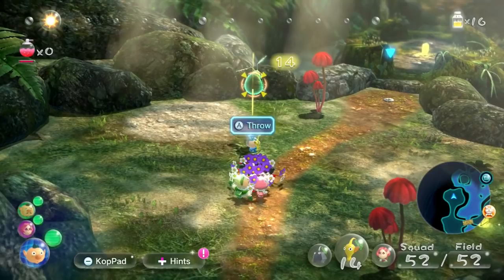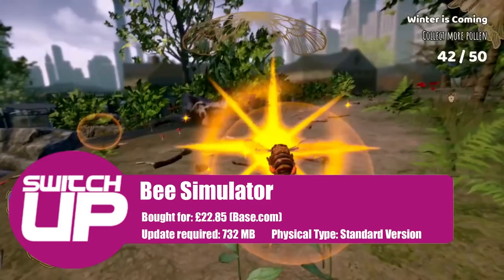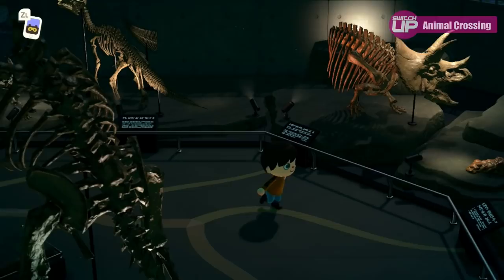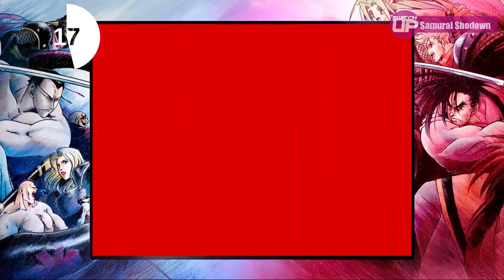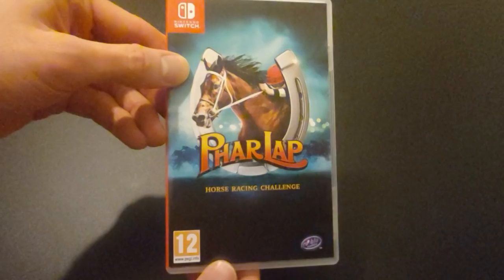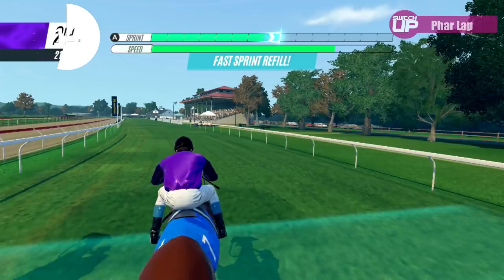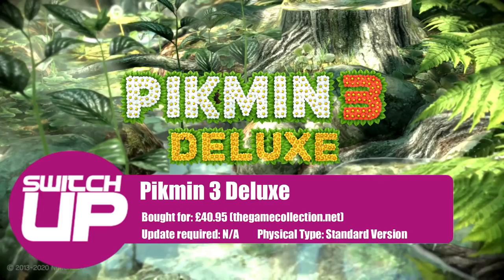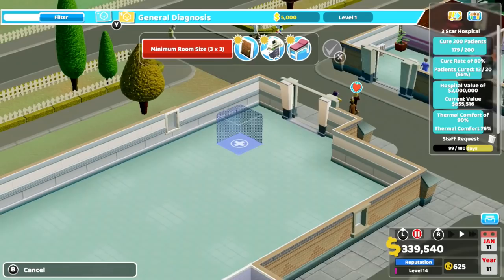NEW Nintendo Switch Physical GEMS | Pickups/Reviews!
A look at 10 physical Nintendo Switch games from a variety of genres and regions. Some have received patches and improved performance since launch, some are nice and cheap and some are harder to find. Are they worth picking up? Let's find out!

Games included: -

Intro 0:00
Two Point Hospital 0:49
Bee Simulator 2:13
Animal Crossing: New Horizons 3:35
Samurai Shodown NEOGEO Collection 5:34
Atari Flashback Classics 6:46
Psyvariar Delta 8:12
Phar Lap Horse Racing Challenge 9:54
Ace of the Luftwaffe - Squadron 11:02
Power Rangers Battle for the Grid 12:31
Pikmin 3 Deluxe 14:04
Outro 15:19

He seems like a good bloke with a great channel.

Happy Gaming
Mark and Glen
SwitchUp